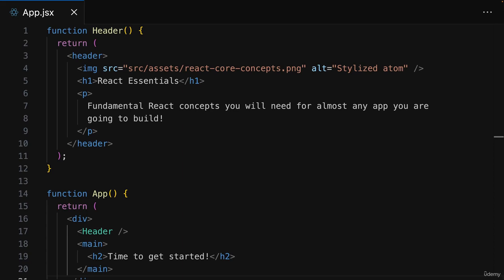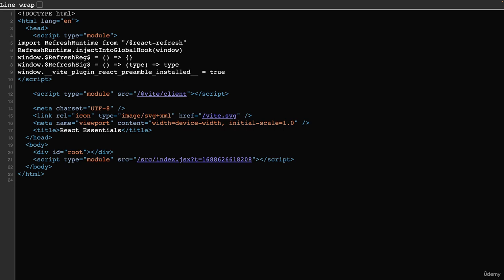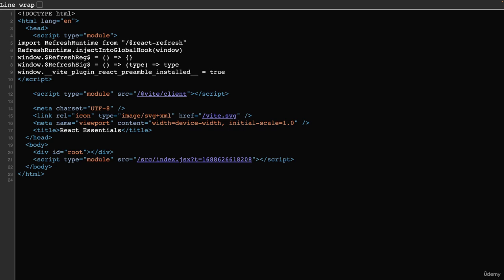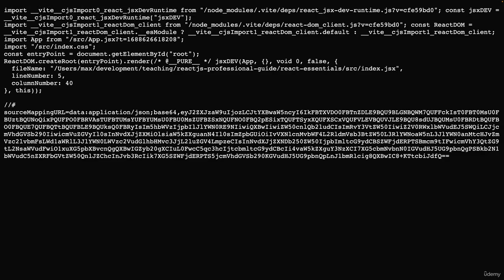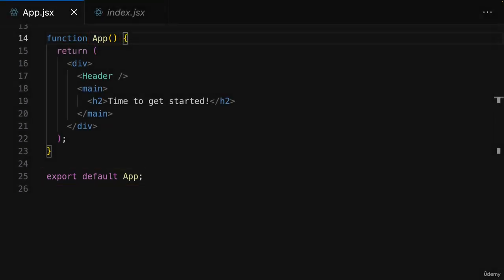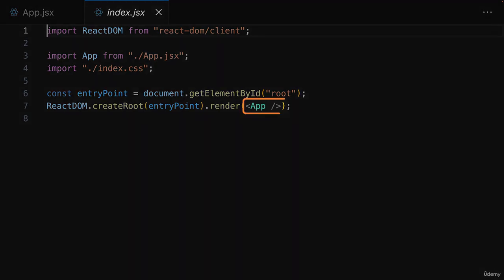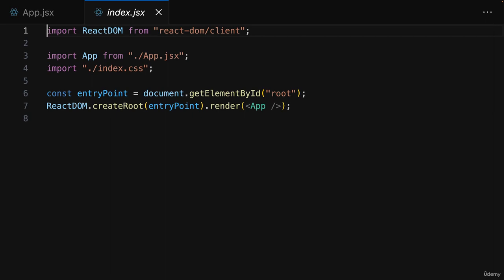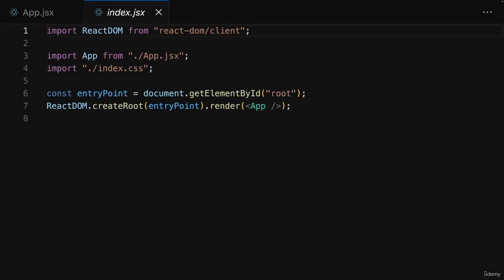How React Handles Components & How It Builds A Component Tree Core Concept #040